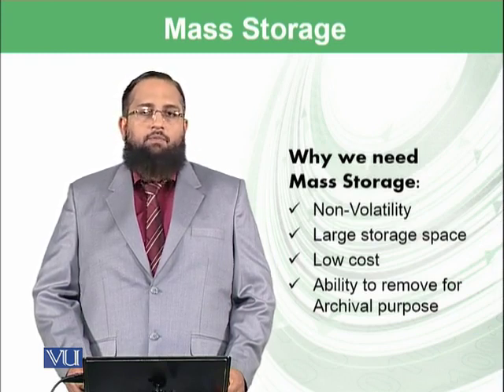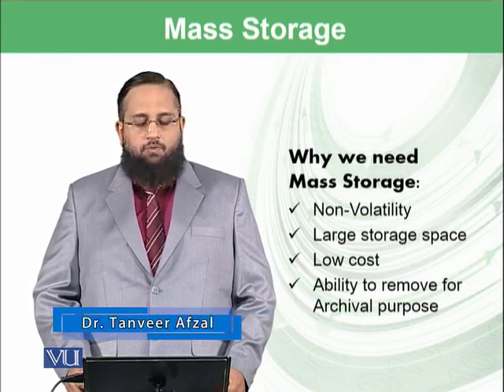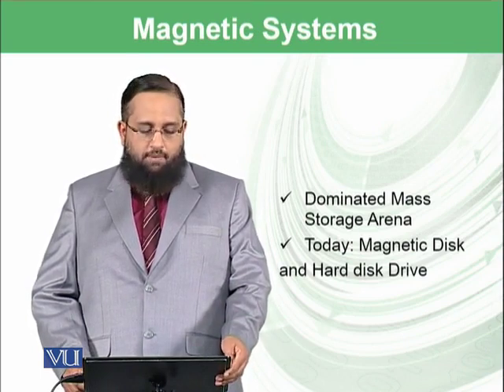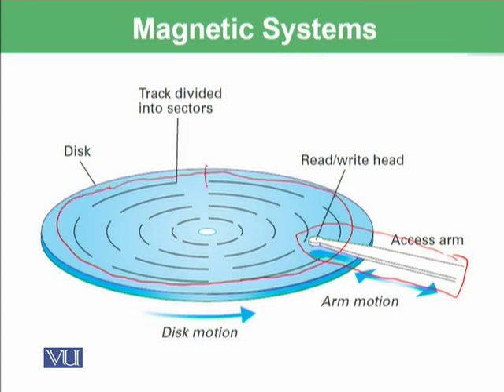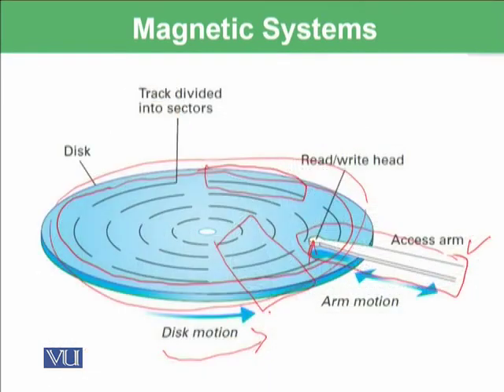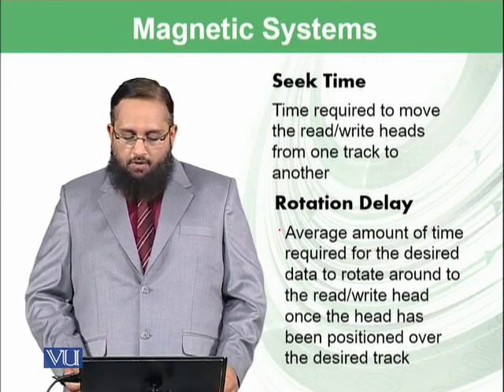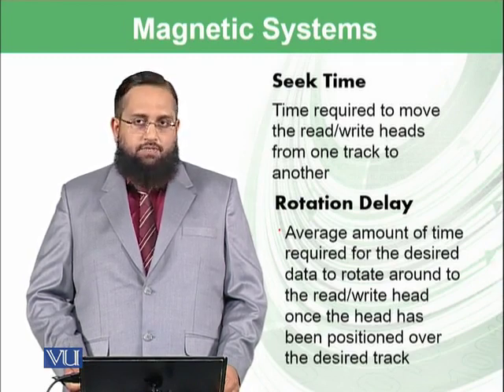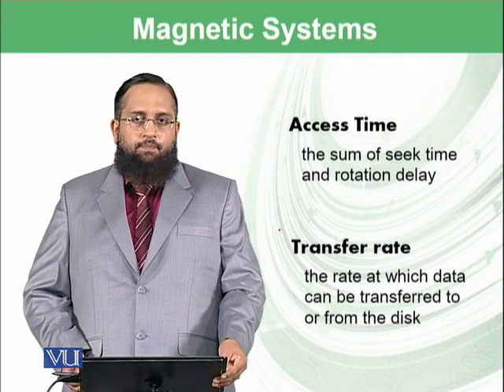CS 101 Topic 015